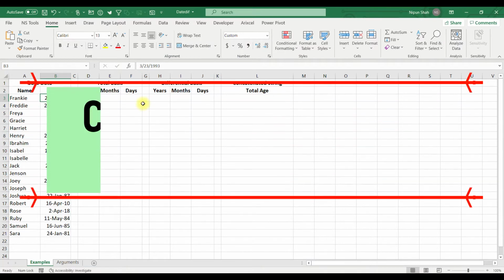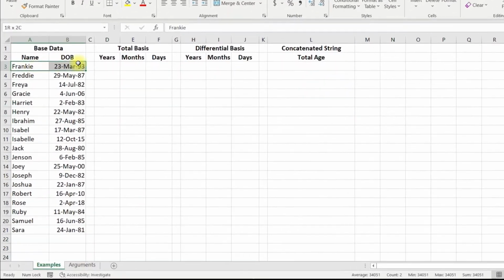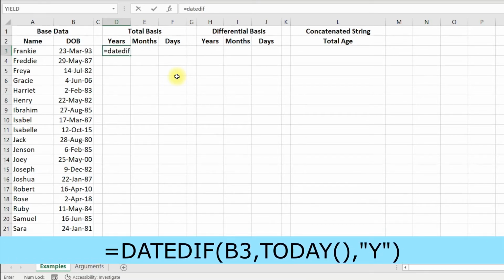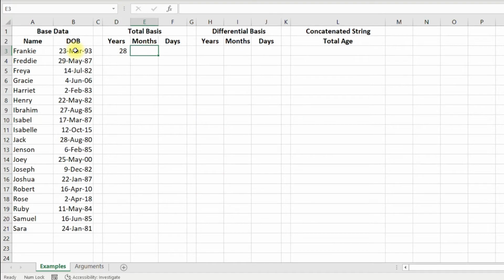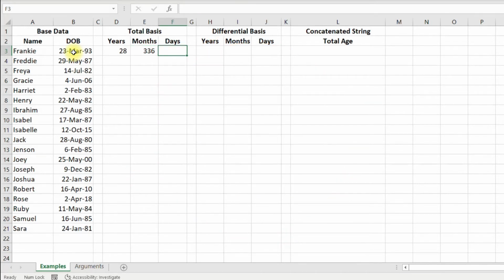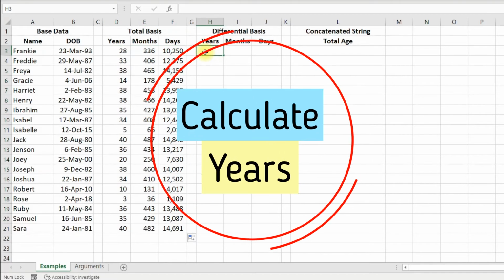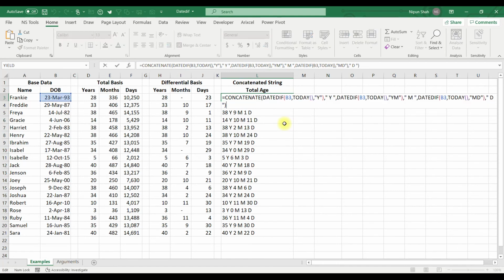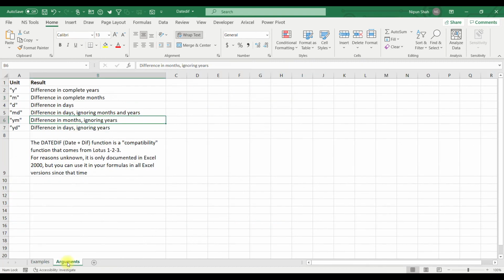Calculate difference between Dates | DATEDIF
Hi Guys

DATEDIF is a hidden function in Excel through which difference between 2 dats can be calculated very easily. this function is not available in Formula Library of Excel but can be used by directly entering into the cell. This function originally comes from LOTUS123 but not documented after version released in 2000

Chapters:
00:00 Introduction
00:49 Calculate difference on total basis
02:40 Calculate difference on differential basis
04:46 Using DATEDIF with other Excel Functions
07:07 Closing Notes

Excel Insider